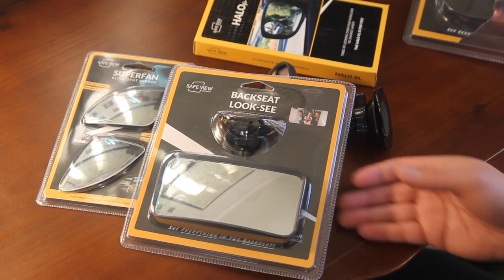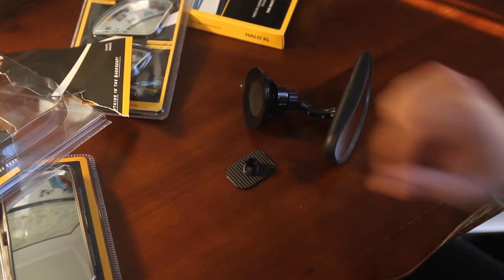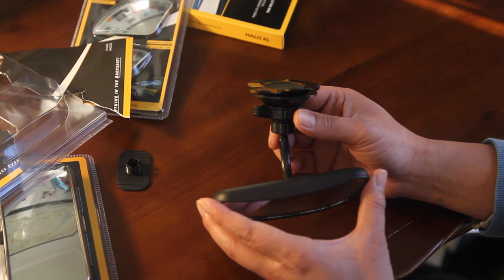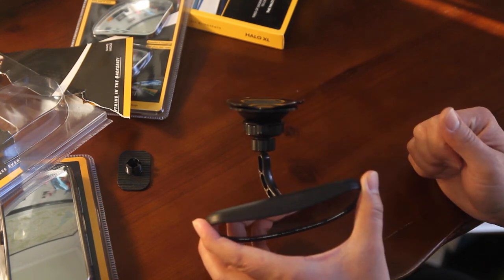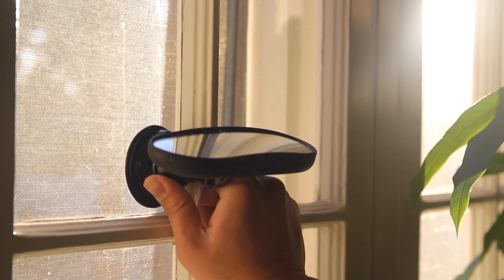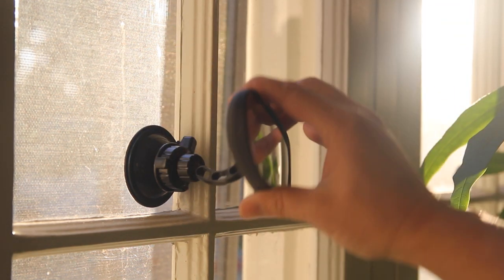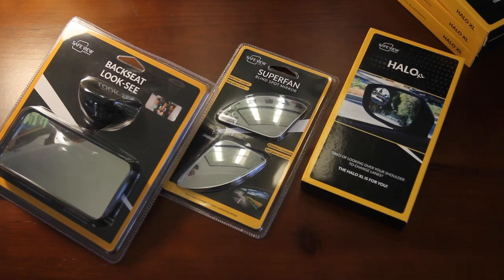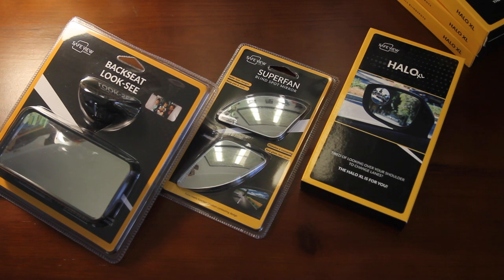"Backseat Look-See" Suction Cup Mirror Installation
A wide-angle mirror to see everything in your backseat: kids, taxi passengers, and dogs!

Or on Amazon

Thanks and Drive Safe!